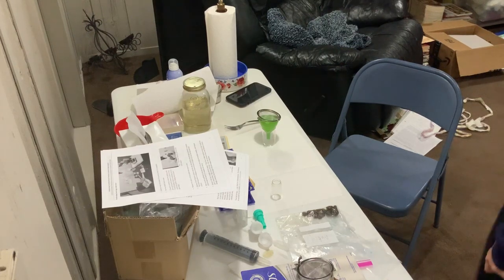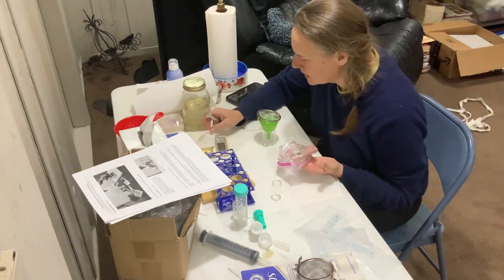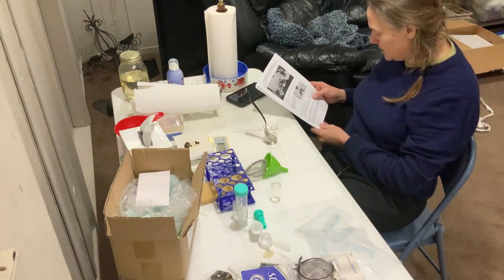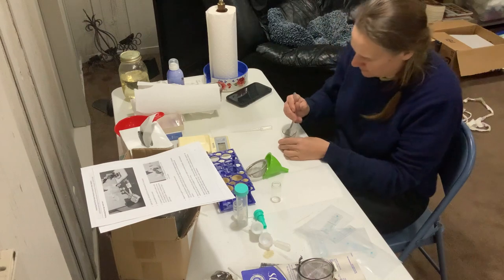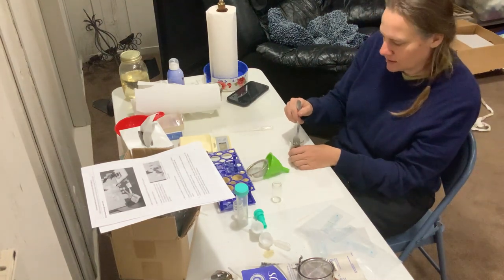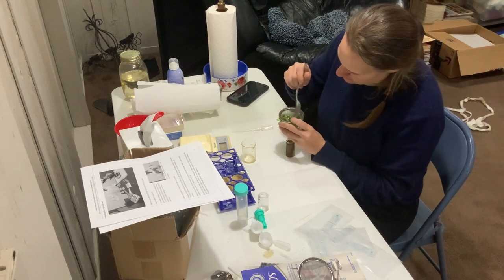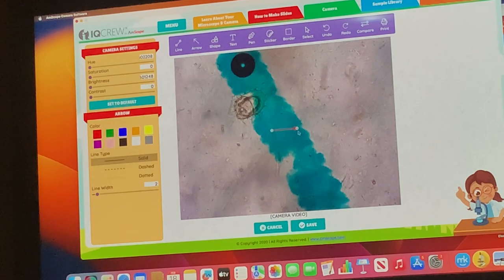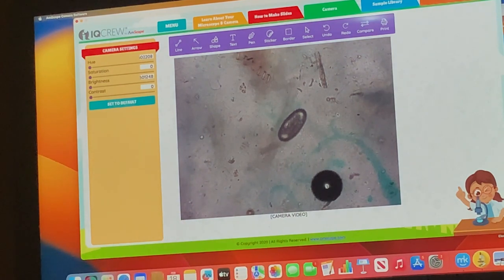Checking fecal counts on the sheep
I used a McMasters slide to take egg counts. I am mainly just checking for which parasites I find so that I'll know which wormer to use if the situation gets critical and wormer is needed.